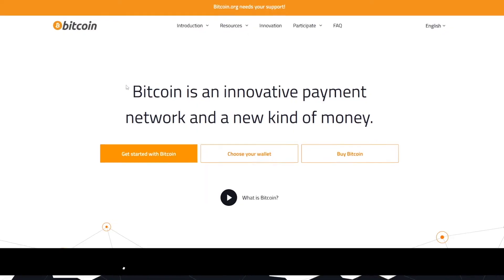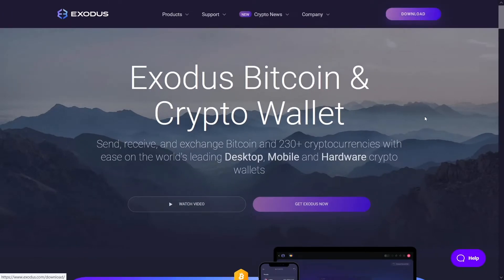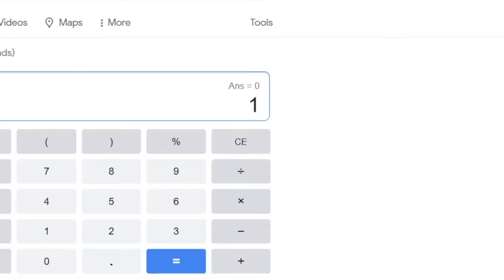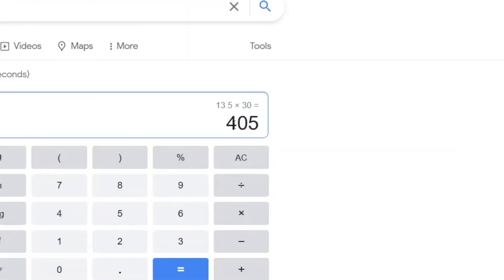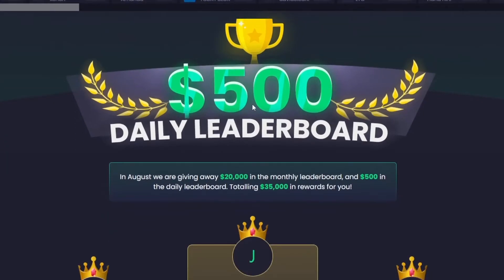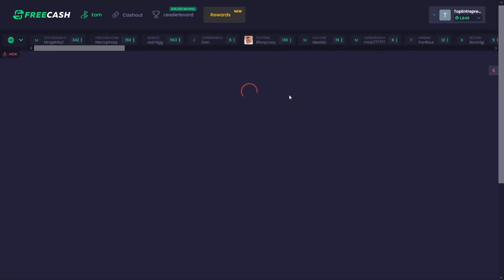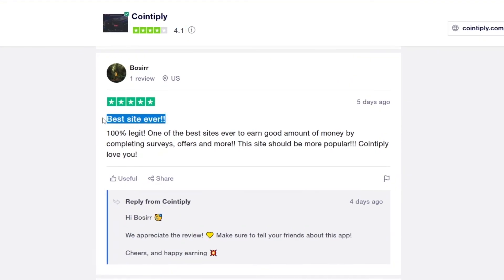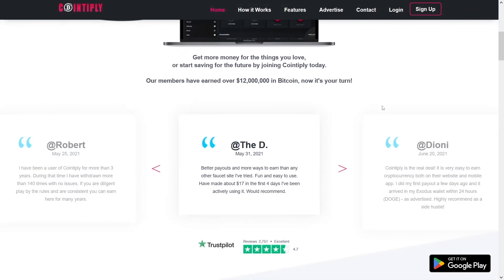Generate Money Online: $10 A DAY NOW! (How to Make 10 Dollars a Day FAST!)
How To Earn $100,000 Drawing NFTs For FREE With No Skills - FULL Step by Step Tutorial